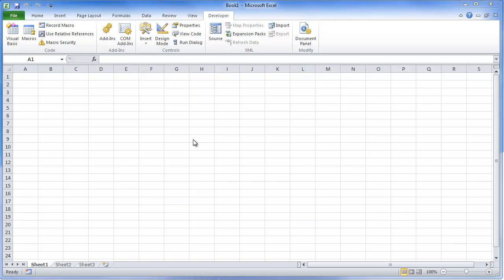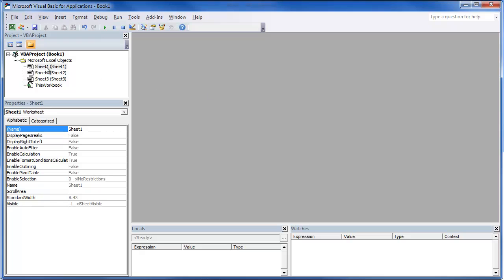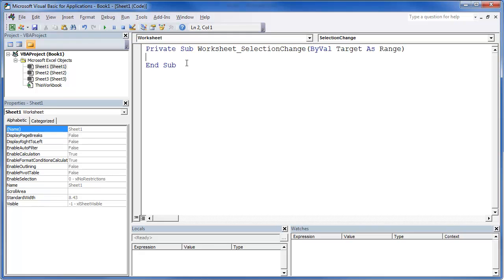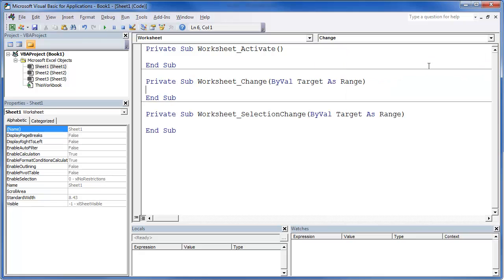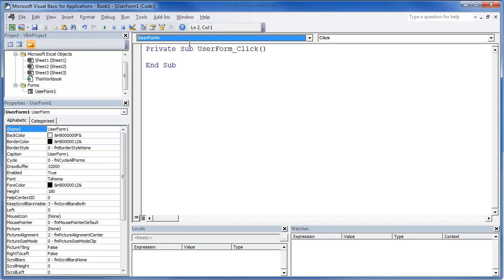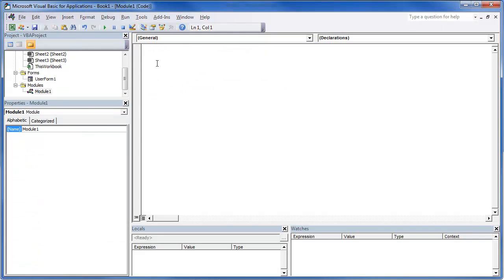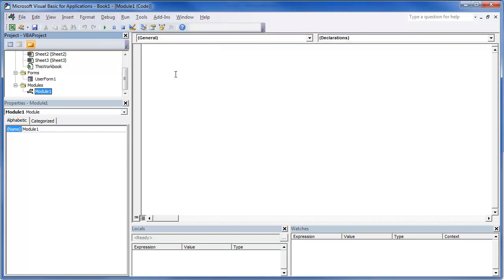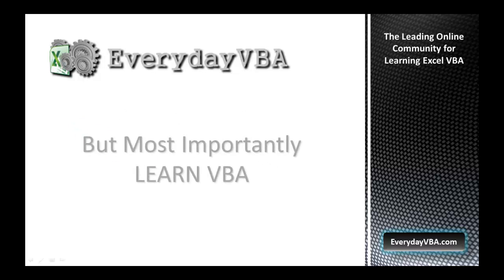Excel VBA Visual Basic Editor Code Window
This Excel VBA (Macro) Tutorial is on the Visual Basic Editor Code Window.

The Code window is used to write, display, and edit Visual Basic code. Each module, form, and spreadsheet object has a Code Window that can be opened